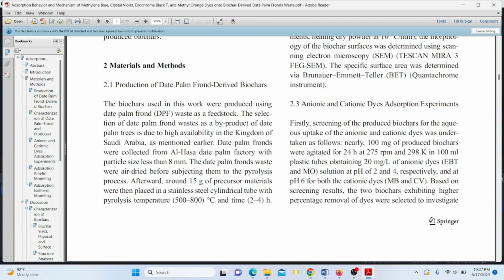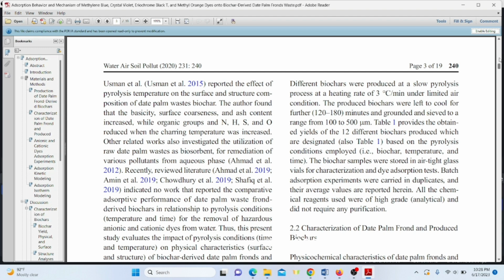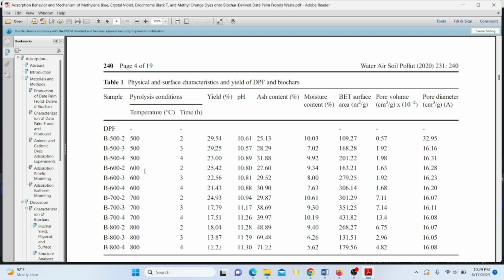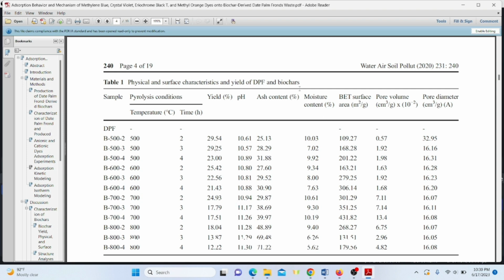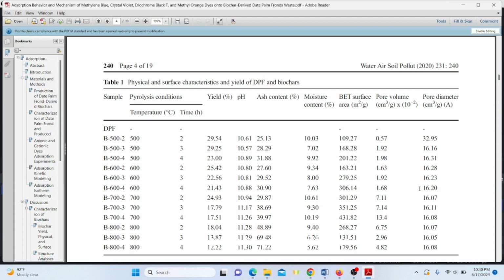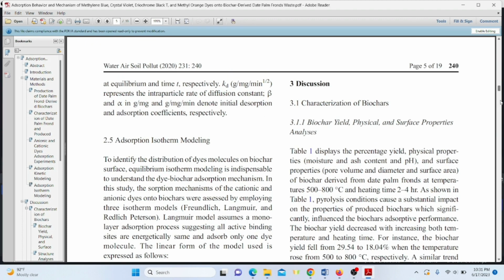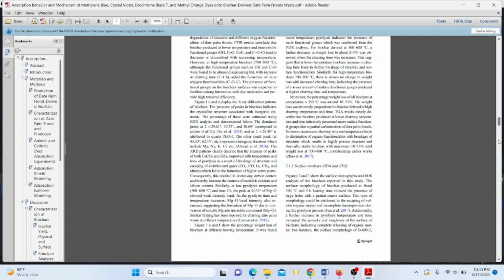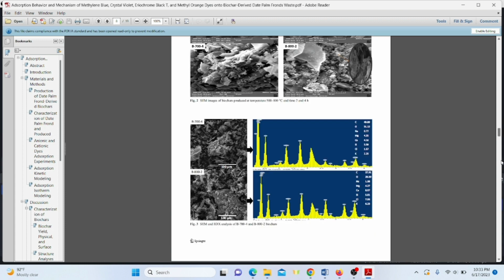Biochar Preparation and Physicochemical Characterization | Feedstocks, Methods & Properties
In this video, I discuss the preparation of biochar from different feedstocks and explain its key physicochemical properties based on experimental procedures and published research studies.
The video demonstrates how biochar is produced, followed by a detailed explanation of its physical and chemical characteristics, which are crucial for applications in water treatment, adsorption, soil remediation, and environmental engineering.
🔬 Topics Covered in This Video:
Introduction to biochar and its environmental importance
Selection of biomass feedstocks for biochar production
Biochar preparation process (thermal treatment / pyrolysis overview)
Effect of feedstock and preparation conditions on biochar properties
Discussion of key physicochemical properties, including:
pH and electrical conductivity
Surface area and porosity
Ash content and yield
Functional groups (FTIR-based explanation)
Elemental composition (C, H, O, N trends)
Comparison with findings from research literature
Relevance of physicochemical properties to adsorption and water treatment performance
Chemical Engineering and Materials Science students
Researchers working on biochar and adsorbents
Anyone interested in sustainable materials and waste-to-resource technologies
This video is useful for research methodology, lab understanding, literature review preparation, and concept building related to biochar-based materials.